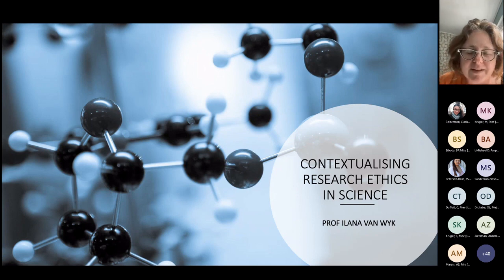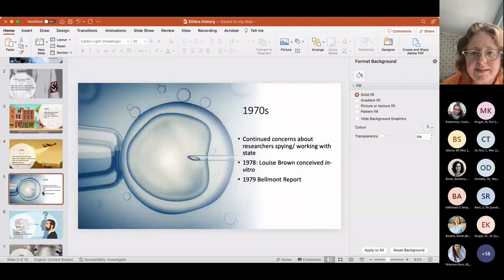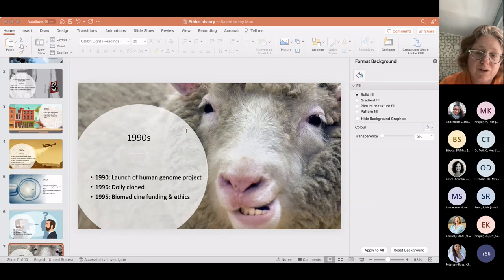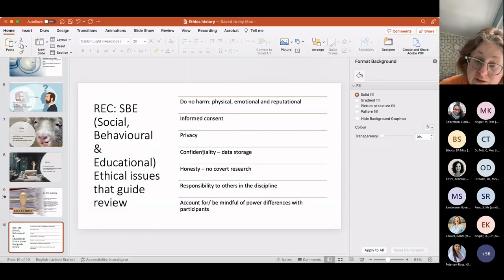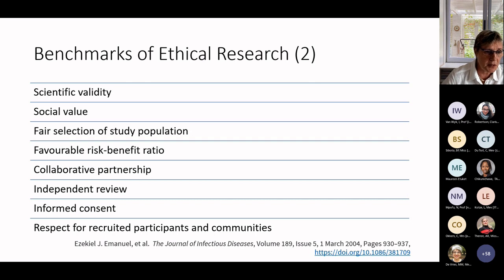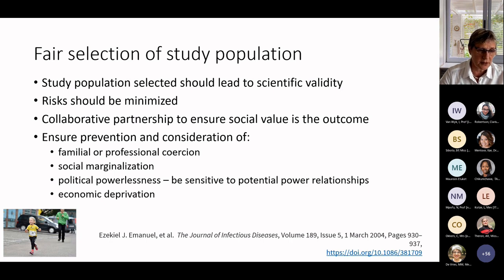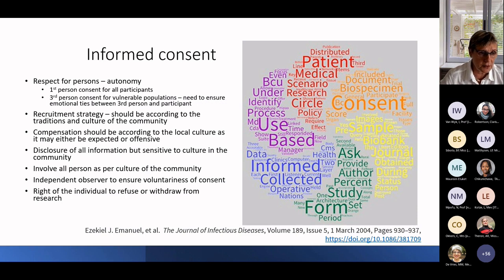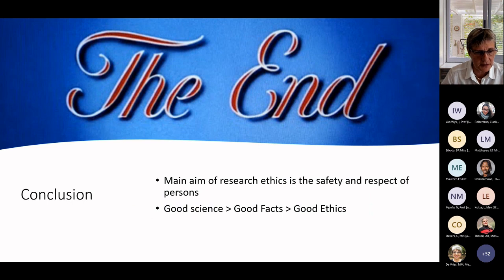Research Integrity and Ethics Series (session 6): Research involving Human Participants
This session will focus on the ethical aspects of research involving human participants, including an introduction to research ethics in human research from a Health and Social Science perspective, co-presented by Prof Mariana Kruger (HREC2 chairperson) and Prof Ilana van Wyk (REC: SBE chairperson).